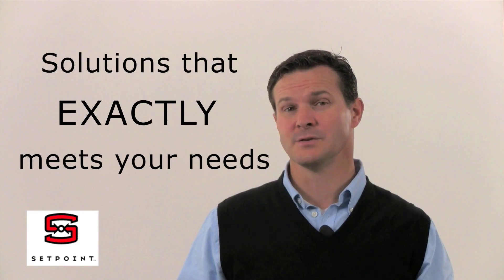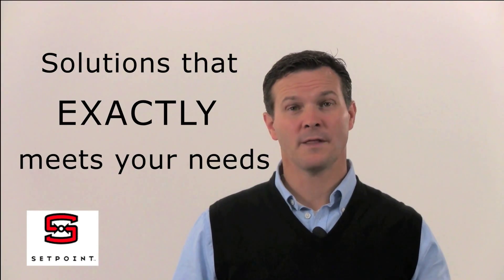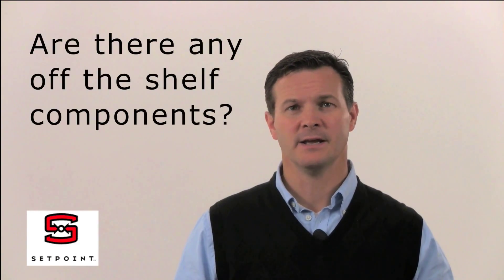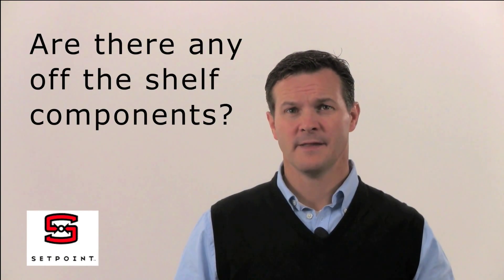Lean Manufacturing from Design to Assembly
Setpoint talks about taking an idea from a concept through design and assembly of a machine. Following lean tenets ideas should be investigated for solutions, then concepts drawn on a white board before being built into CAD Software.